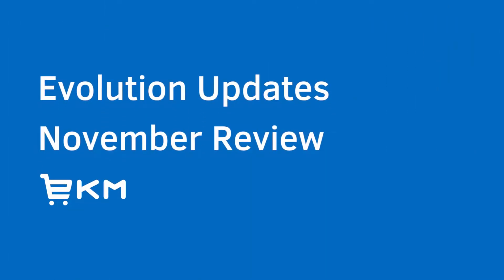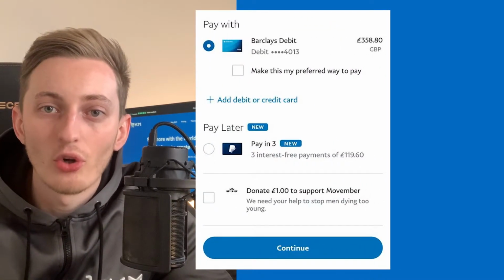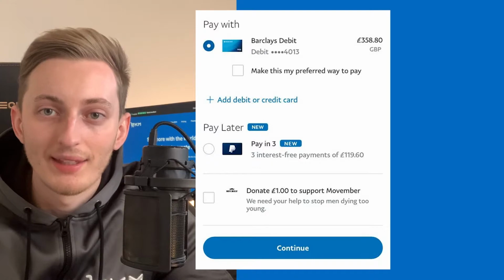What's new on EKM for December | Evolution Updates Review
In this video, we showcase how the EKM platform has evolved during November and what's new for our customers to enjoy. In this episode, we talk about new PayPal, Laybuy features and how we increased the speed of our orders page.

🔎 With EKM, you get everything you need to run your online shop, including all essential features, a domain name, secure servers and the ability to take payments using all major payment gateways.

SOCIAL